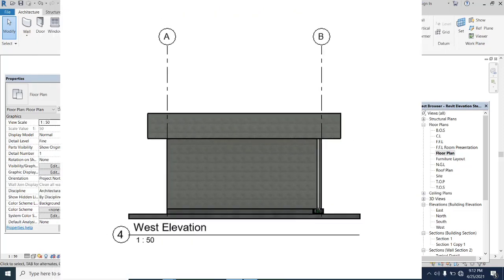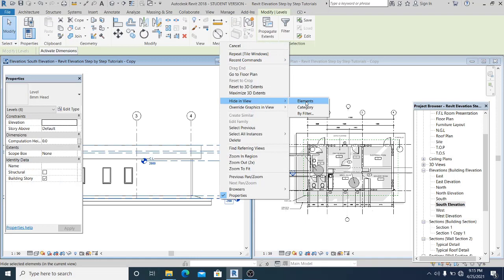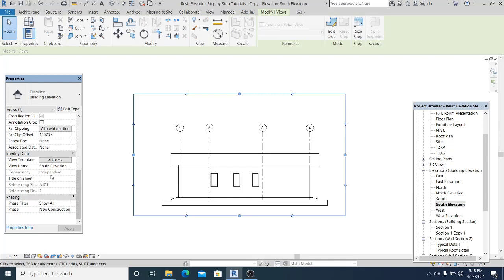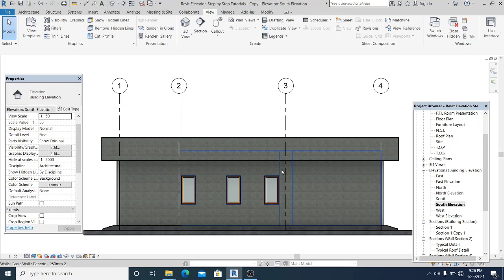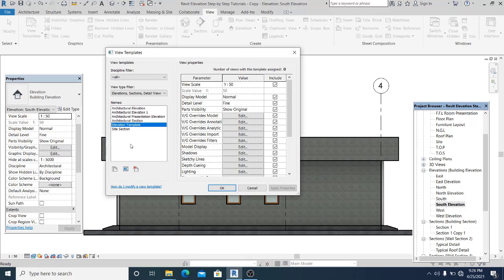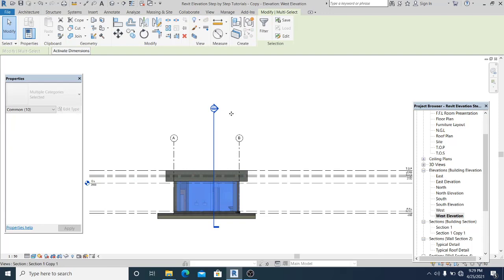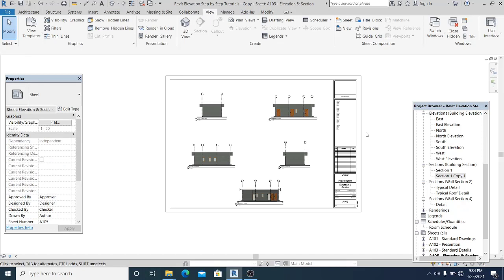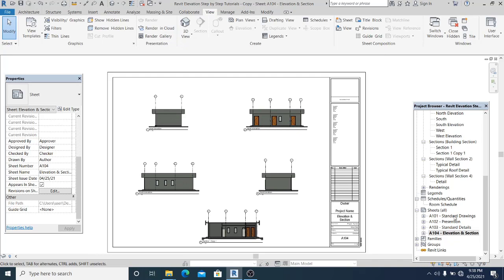Revit Elevation A Layout Step by Step @(Title Block) Tutorials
A simple Concept Tips& Tricks Revit Standard (Elevation & Sections ) tutorial showing you how to easily model  Design Revit , then modify those as you need in your Revit Model.

Creat your standard drawings exercise base on the standard drawing Floor,Ceiling,Roof Plans ,Elevation,Sections& Details,Enlarge Dwg,Furnitures Layout,

DRAFTING  TOOLS
DI Dimension
DL Detail Lines
EL Spot Elevation
GR GridLL Level
RP Reference Plane
RT Room Tag
TX Text
TG Tag

EDIT TOOLS:
AR Array
CO Copy
DE Delete
GP Group
LO Lock Objects
MD Modify
MM Mirror
MV Move
PR Properties
RO Rotate